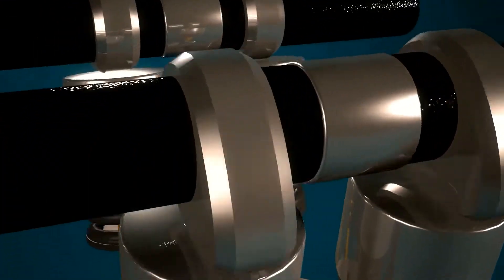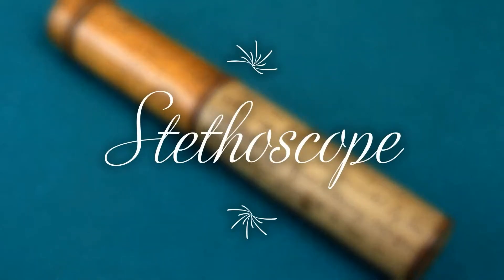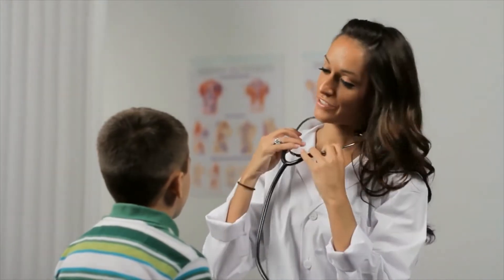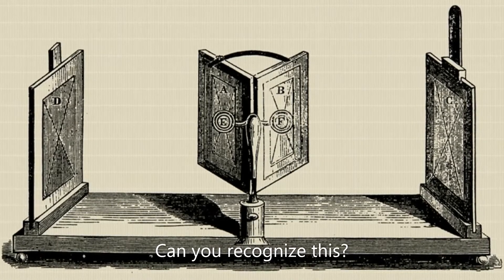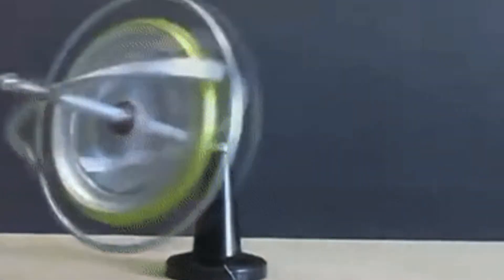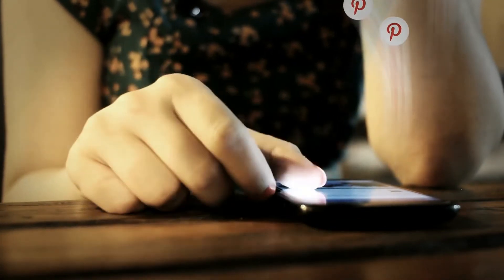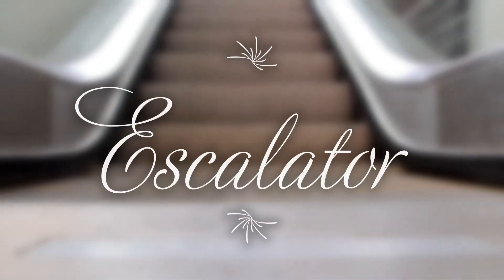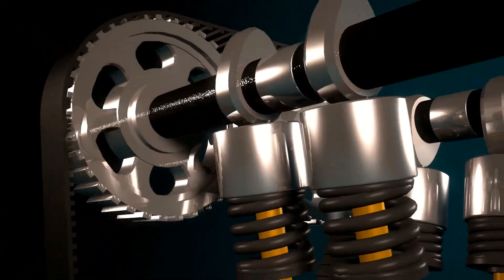Top 10 inventions of the 19th century